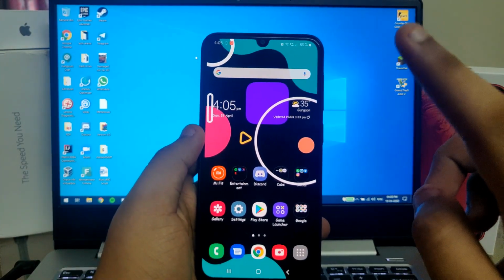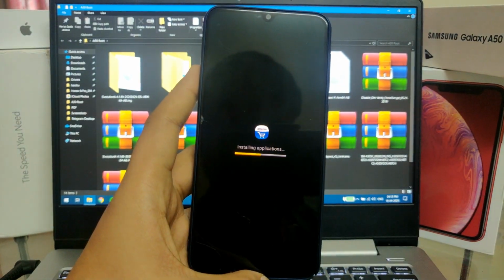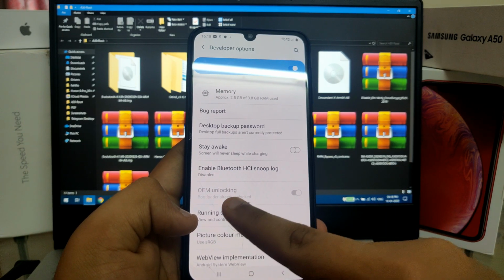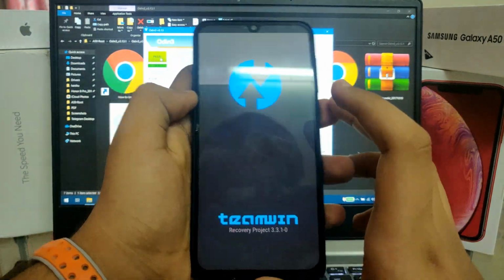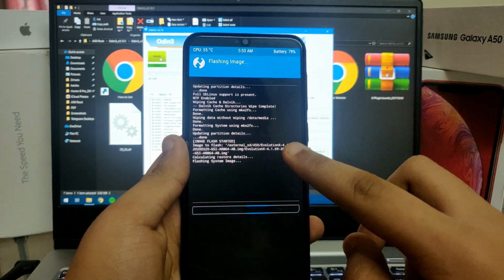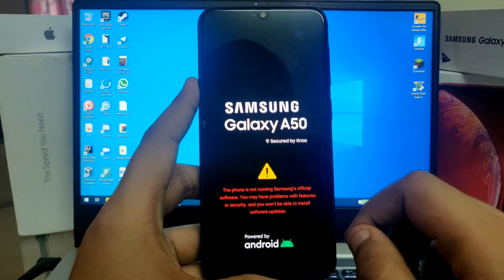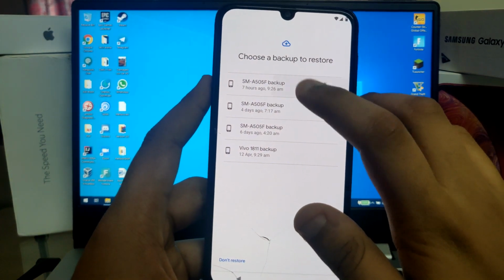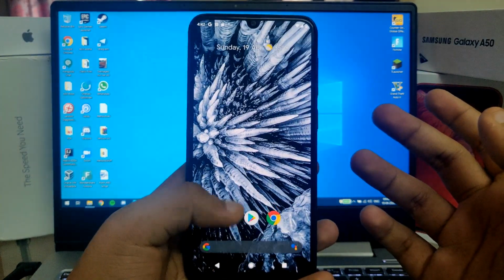How to root Samsung Galaxy A50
Samsung Galaxy A50 the all in one root solution is here